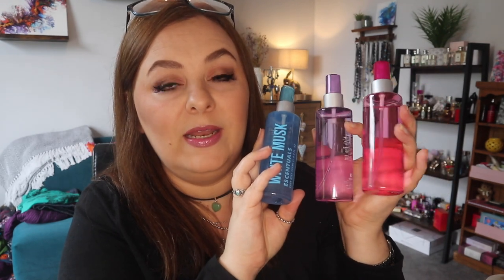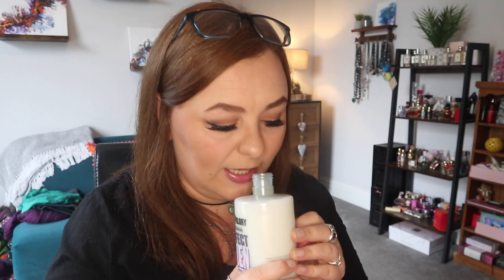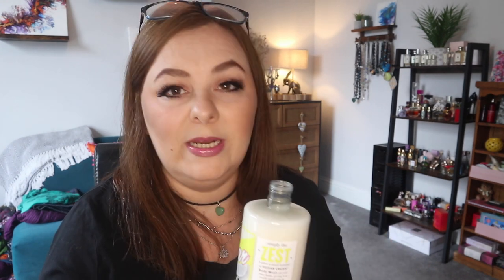Boots Haul Including ' Soap & Glory ' & A Few Other Bits ....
Hey

Just wanted to share my Boots haul with you all .

Boy do I love a bit of soap & glory lol

Juella xxx